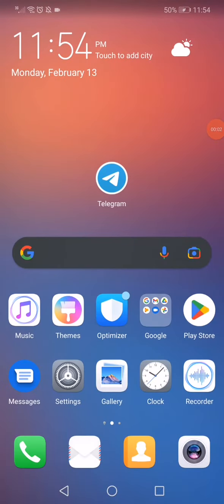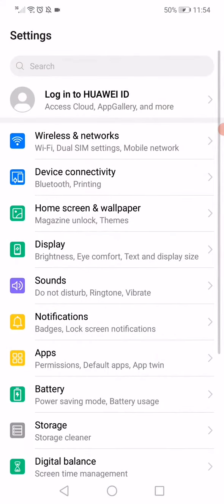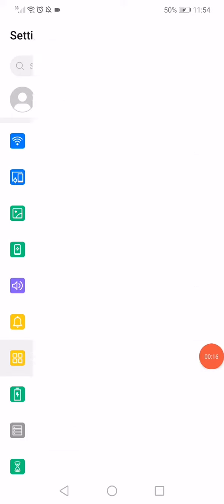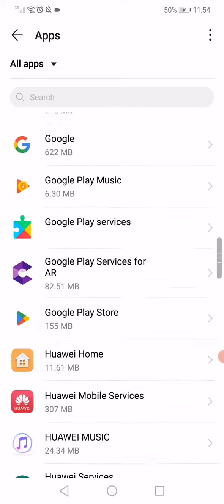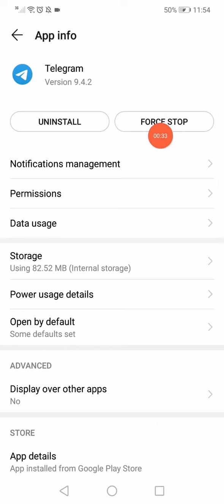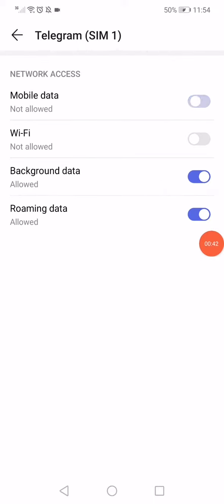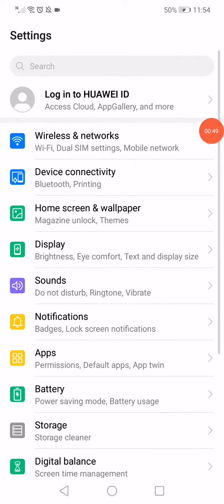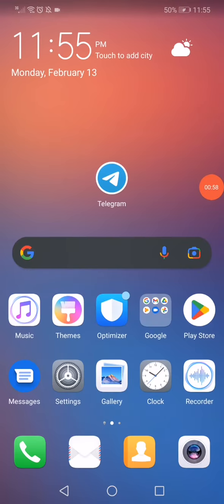How to Fix: Telegram Too Many Attempts Please Try Again Later! [Login Error] Android and iPhone IOS